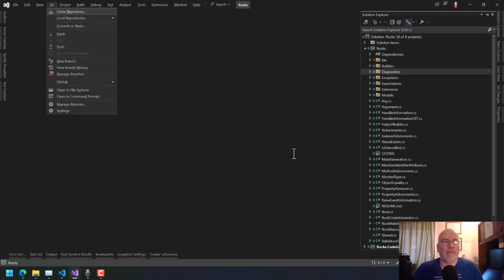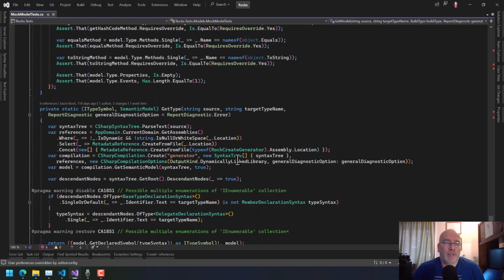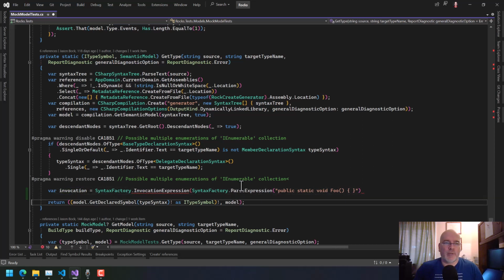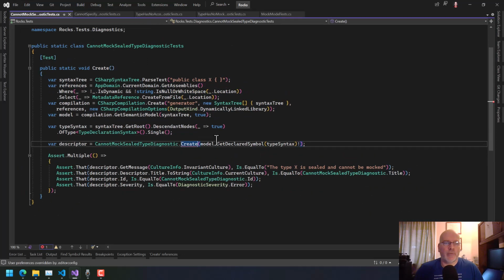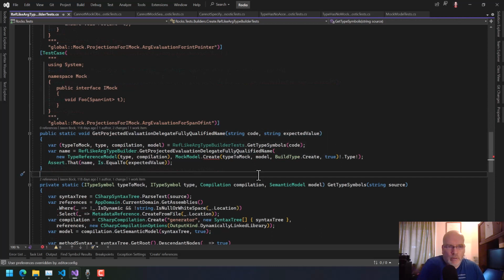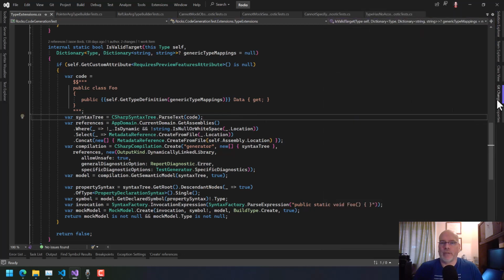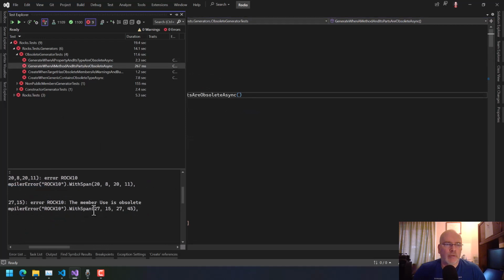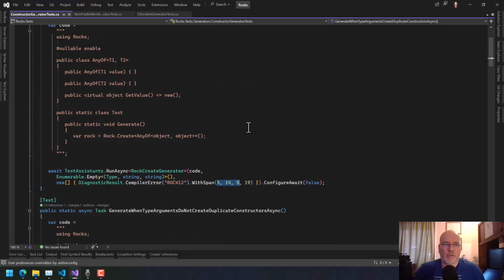FreeCodeSession - Episode 494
In this episode, I work on fixing tests in Rocks, I get confused why a bin folder is showing up in a project, my son distracts me, I used SyntaxFactory to fix my tests, I get everything to build, I pause my recording successfully, I have a handful of tests to fix, I correct diagnostic locations, and I get all the tests to pass again.